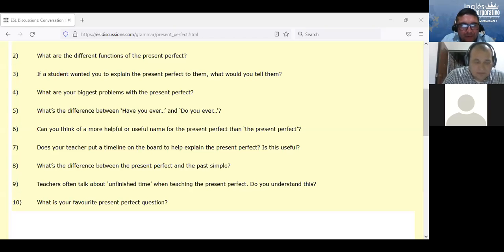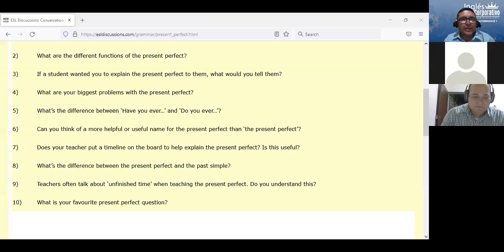Ingles Corporativo-July 29th-Present perfect practice